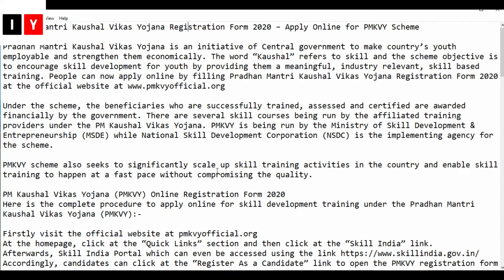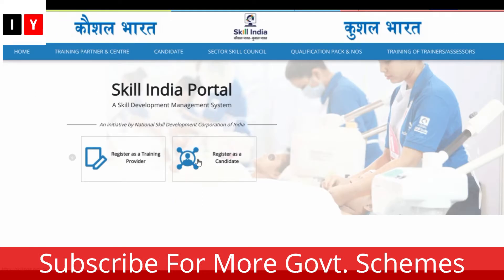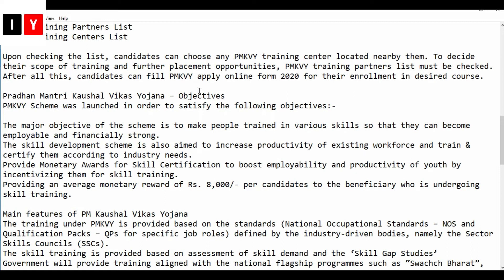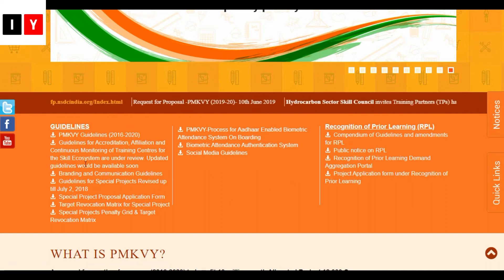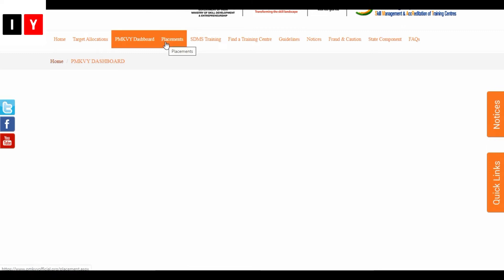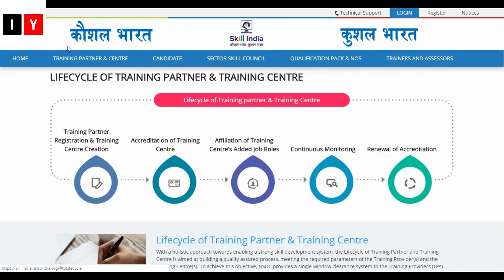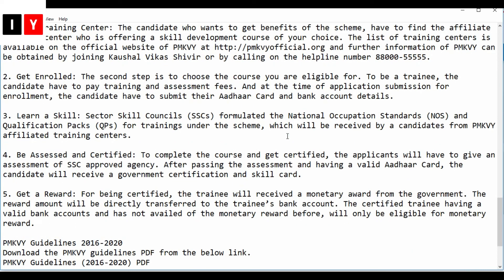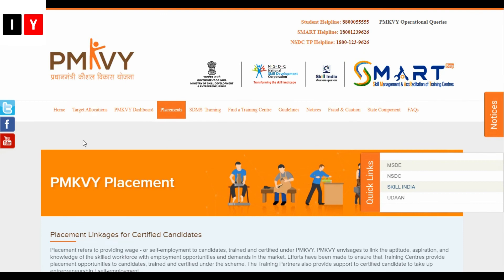PMKVY | Apply Pradhan Mantri Kaushal Vikas Yojana Registration Form Online 2020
pmkvy skilldevelopment skilltrainingscheme Pradhan Mantri Kaushal Vikas Yojana Registration Form 2020 – Apply Online for PMKVY Scheme
Pradhan Mantri Kaushal Vikas Yojana (PMKVY) registration form 2020 at pmkvyofficial.org, apply online by filling PM Kaushal Vikas Yojana online application form for skill development training, check complete courses list / job roles, training partners list & training centers list.

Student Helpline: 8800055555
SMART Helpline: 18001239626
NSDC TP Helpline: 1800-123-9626